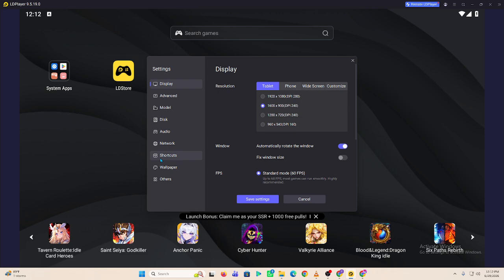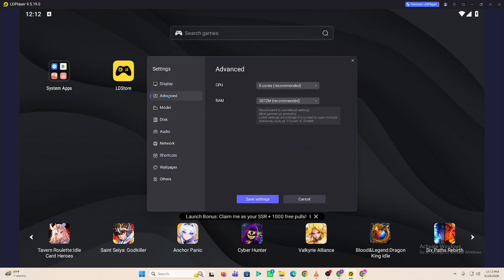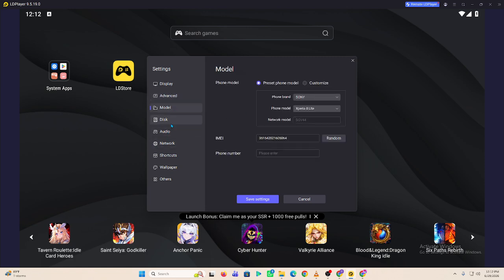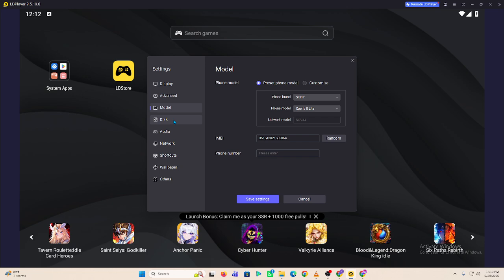How to Fix LDPlayer Lag and Boost FPS Full Guide 2026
Learn how to fix LDPlayer lag and boost FPS with this complete 2026 guide. If LDPlayer is running slowly, experiencing frame drops, stuttering during gameplay, or suffering from low FPS, this step-by-step tutorial will help you optimize the emulator for maximum performance. You'll learn how to enable virtualization (VT), adjust CPU and RAM allocation, optimize graphics settings, enable high FPS mode, update graphics drivers, configure Windows performance settings, disable unnecessary background applications, and fine-tune LDPlayer for smoother gameplay. Whether you're a gamer, app tester, content creator, or beginner, this guide covers the most effective ways to reduce lag and improve FPS in LDPlayer. You'll also discover best practices for optimizing emulator performance, improving game stability, reducing input delay, and achieving a better Android gaming experience on your Windows PC. Follow this full guide to fix LDPlayer lag and boost FPS for smoother gaming in 2026.